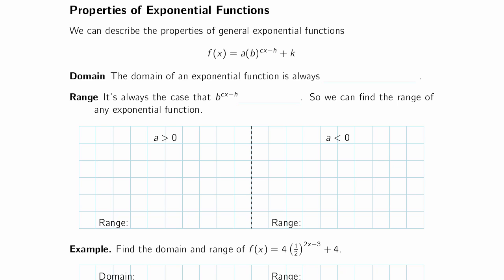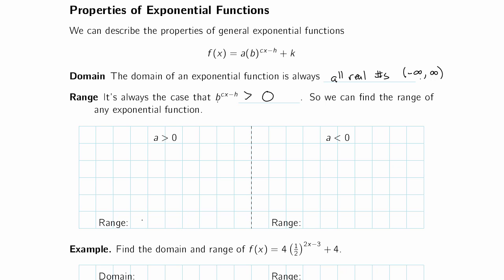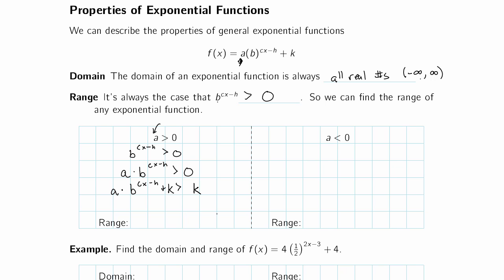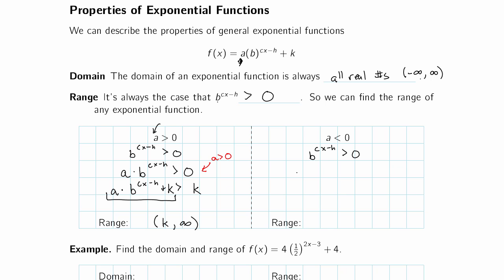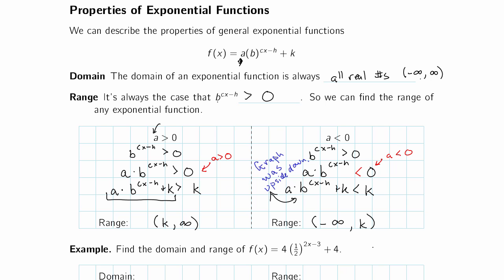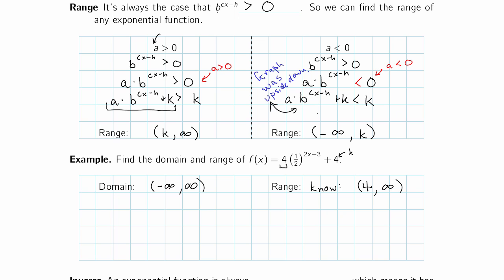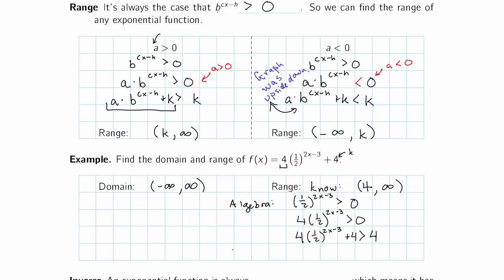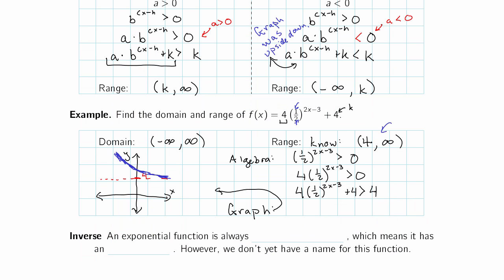Properties of Exponential Functions